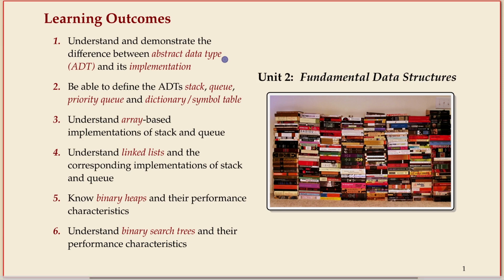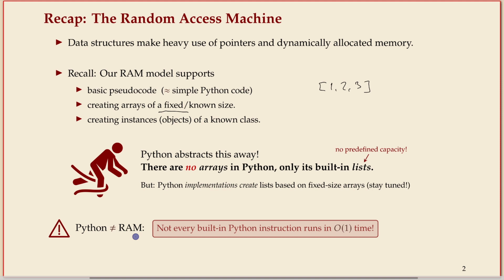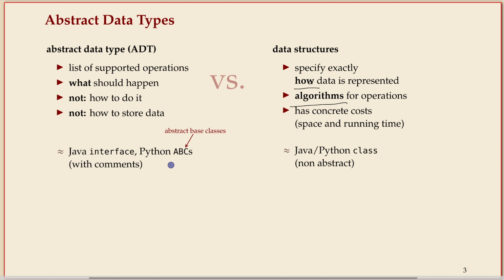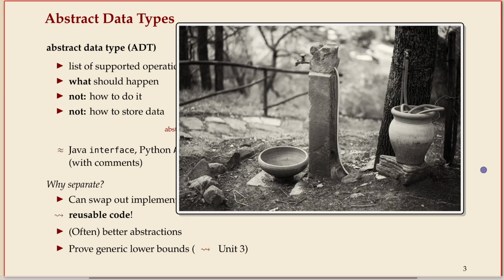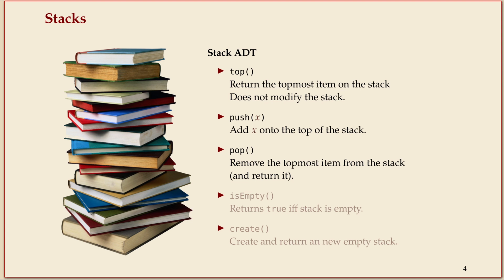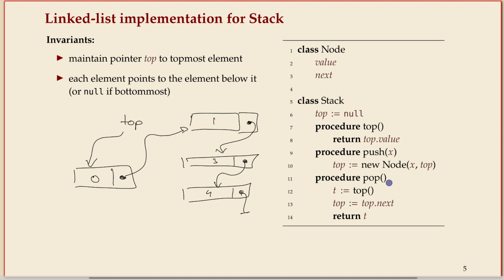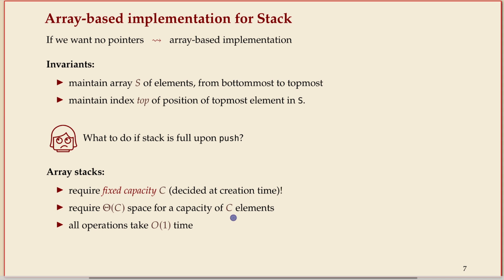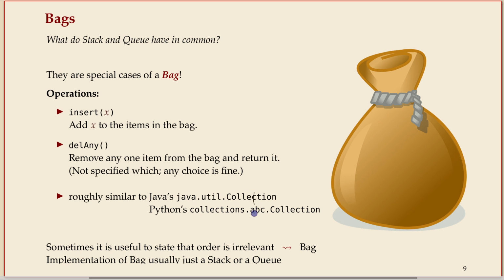COMP526 (Fall 2023) 2-1 §2.1 Stacks and queues